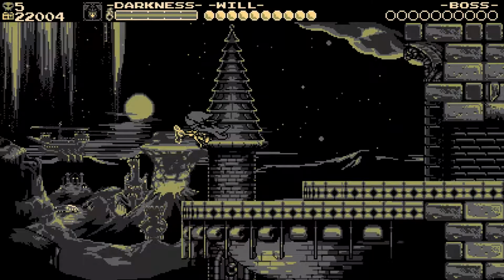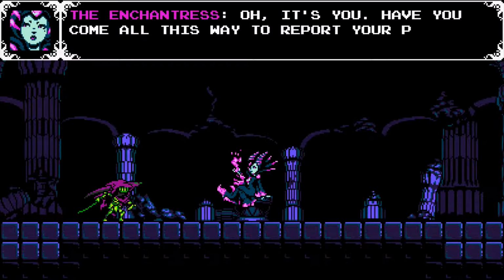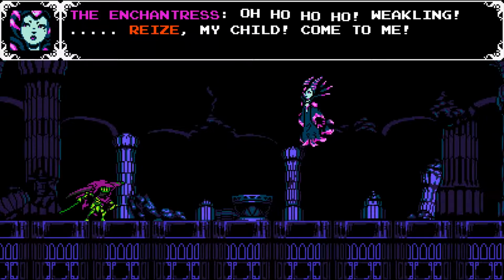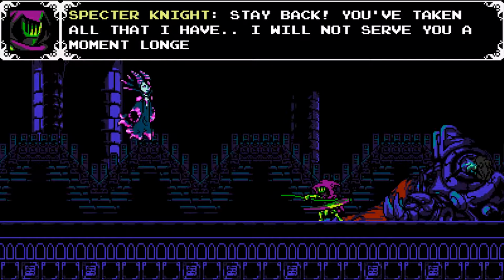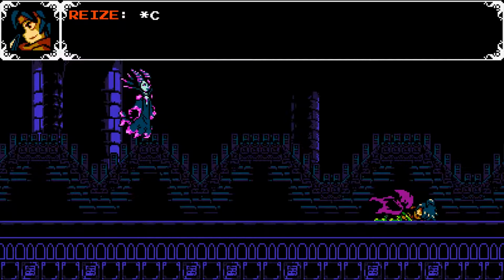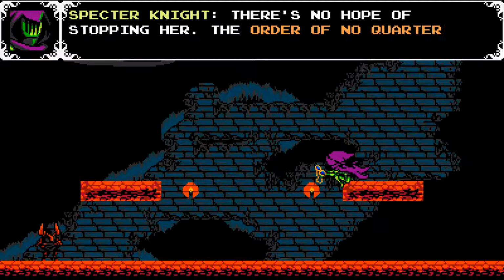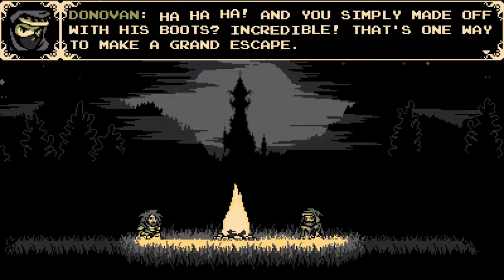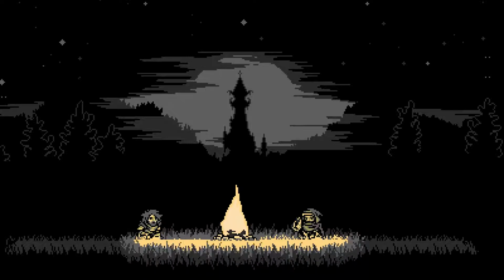Specter of Torment: Tower of Fate: ????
Welcome back to another episode of Shovel Knight Specter of Torment. In this episode we enter the final level of the game, and fight the final boss.